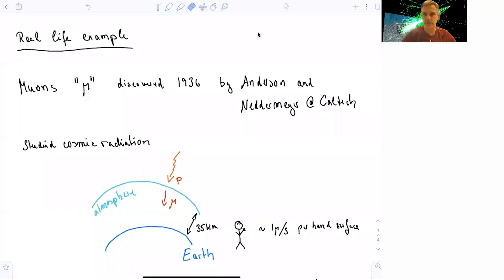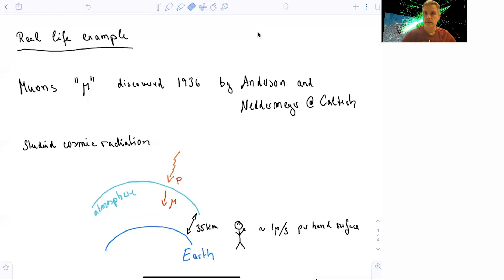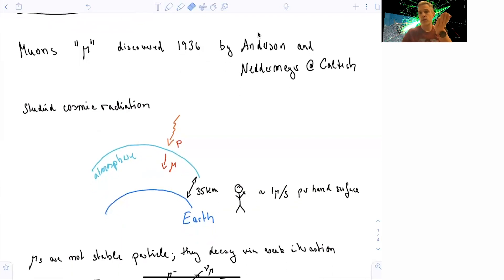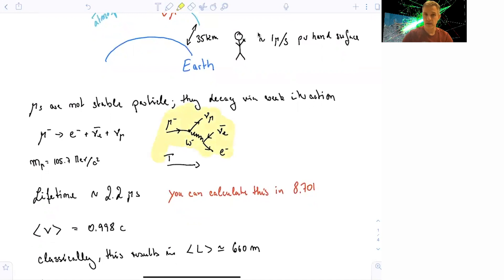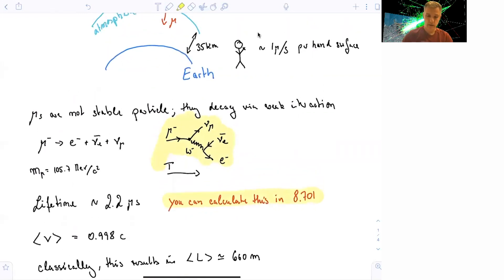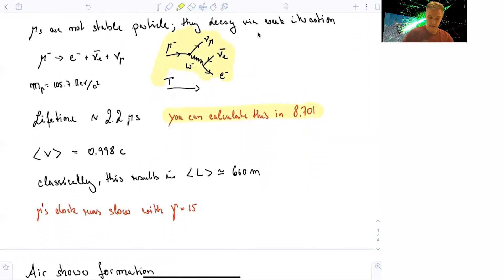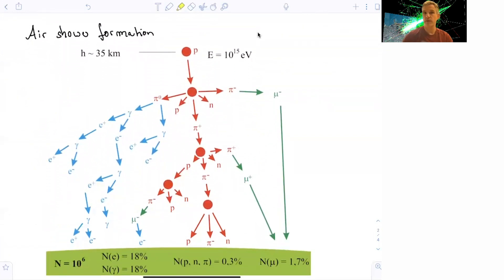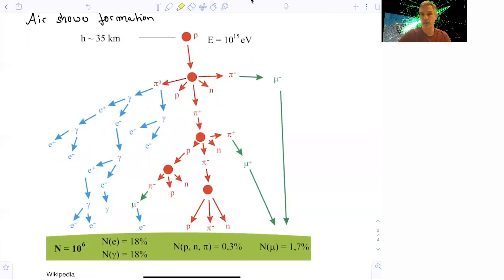4.2 Muons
A brief introduction to muons and a discussion of time dilation extending the lifetime of particle.